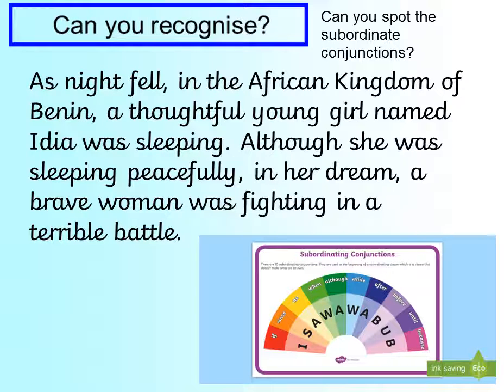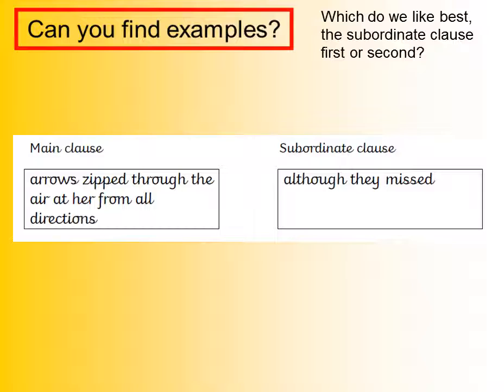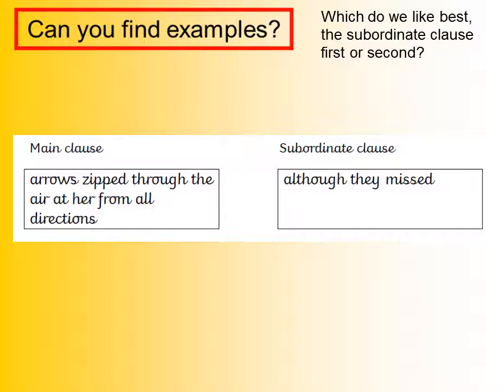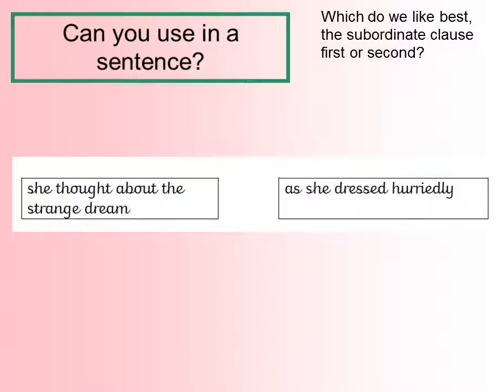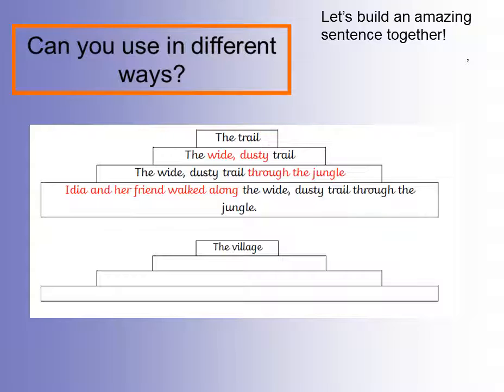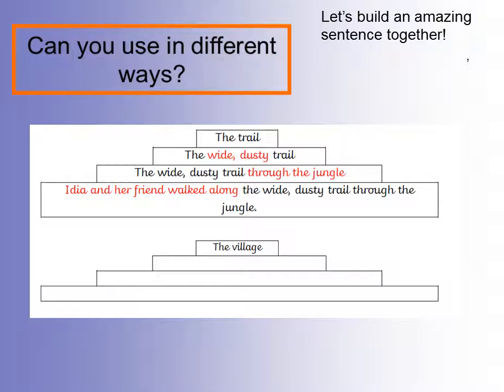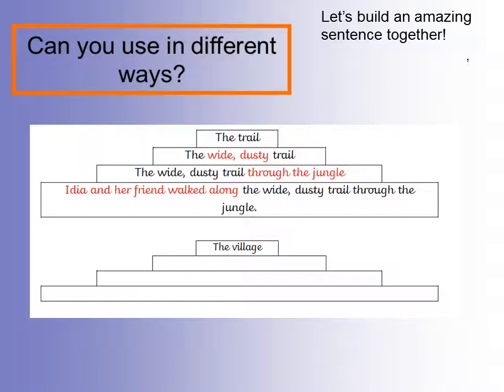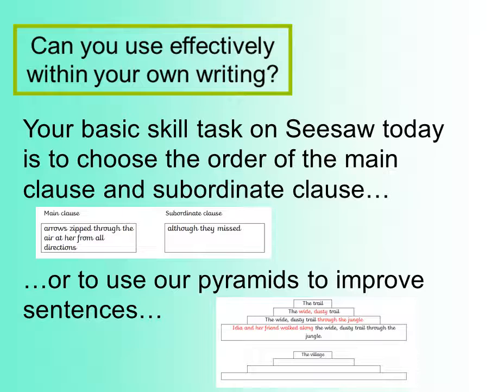Year 4: Spag Group 2 Tuesday 26th January